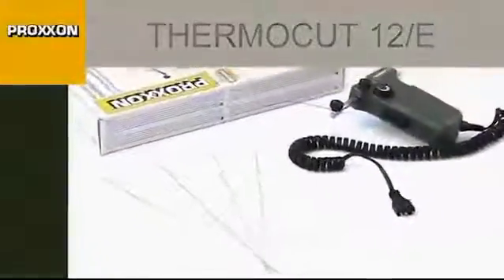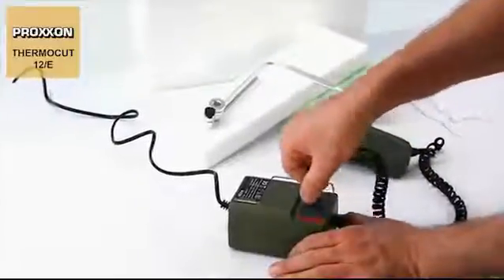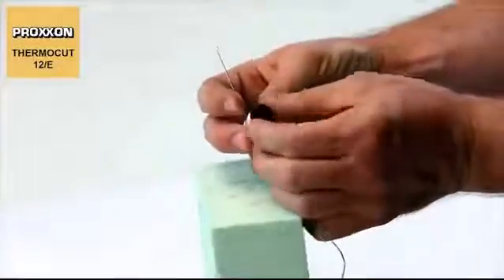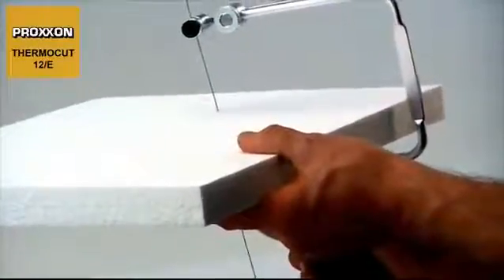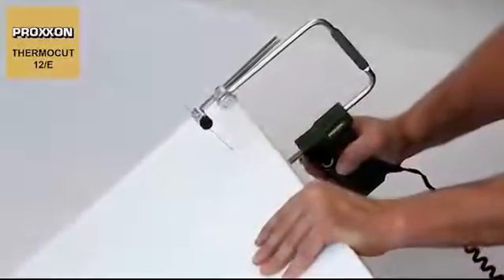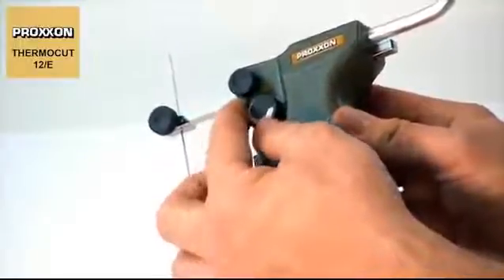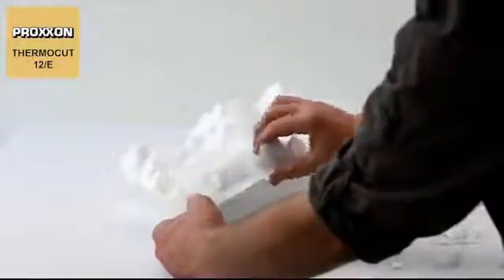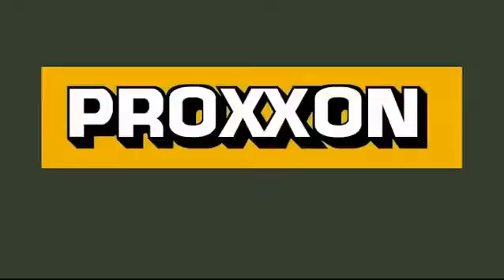Обзор Ручное терморежущее устройство PROXXON THERMOCUT 12/E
Ручное терморежущее устройство PROXXON THERMOCUT 12/E значительно упрощает изготовление сложных криволинейных профилей из пенопласта. Подключается через поляризованную вилку к фирменному адаптеру МИКРОМОТ. Температура регулируется по бесступенчатому алгоритму от 150 до 350 градусов – и вы получаете оптимальный результат на пенопласте любой толщины и плотности.

Основные характеристики:
– Потребляемая мощность 60 Вт.
– Время нагрева до эффективного значения температуры – порядка 1 секунды.
– Струна из специального сплава высокой теплоёмкости и прочности. Даёт ровную кромку реза даже при сравнительно небольшом нагреве.
– Возможна обработка деталей толщиной до 20 см за счёт выдвижного крепления струны.
– Струну легко выгнуть, придав ей нужную форму.
Комплект изделия включает в себя 5 струн длиной 285 мм.